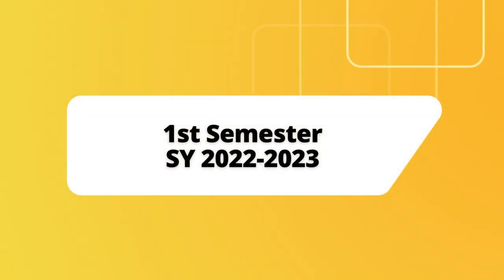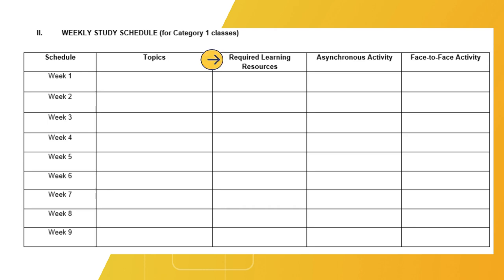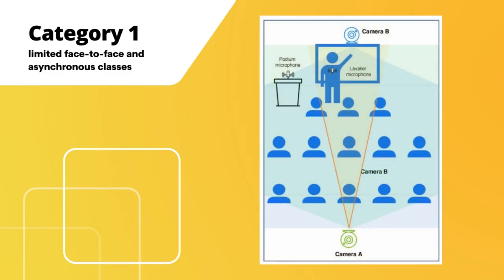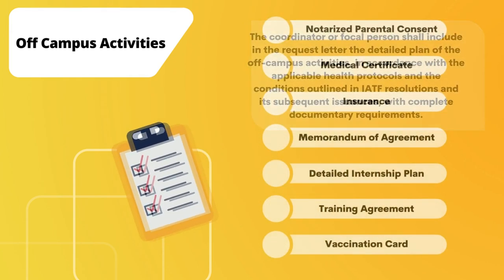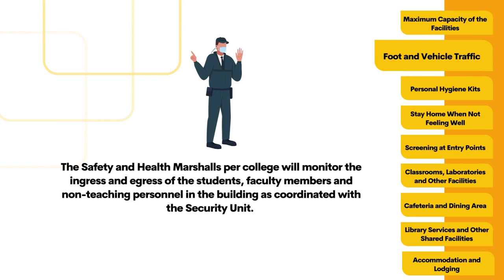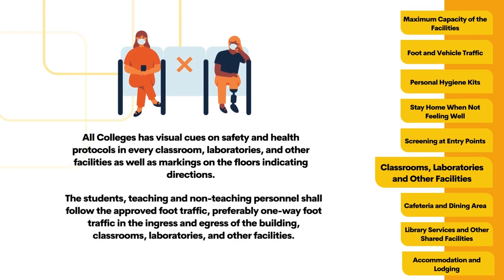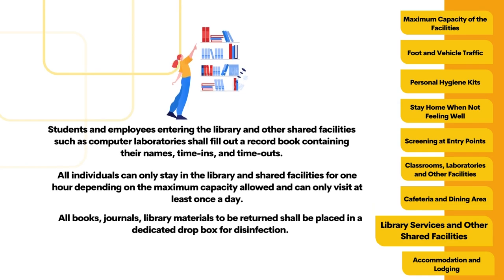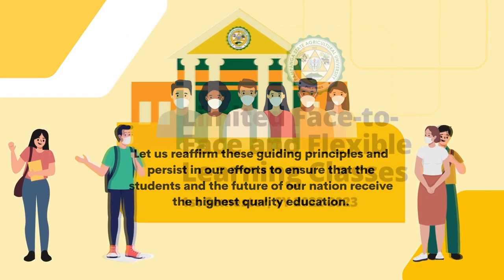Explainer Video for PSAU LF2F and FL Classes | CMC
This explainer video details the specifics of the implementation of limited face-to-face and flexible learning classes of Pampanga State Agricultural University.